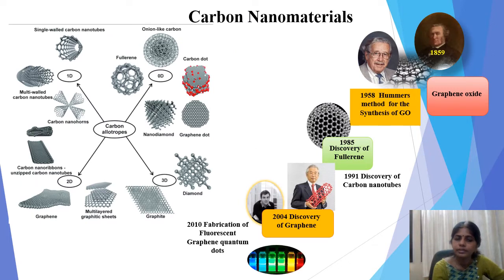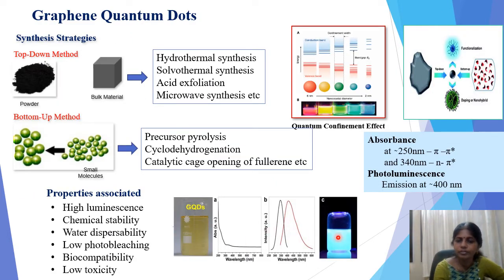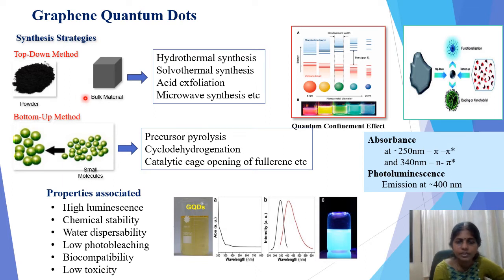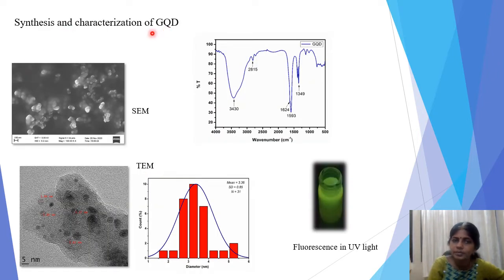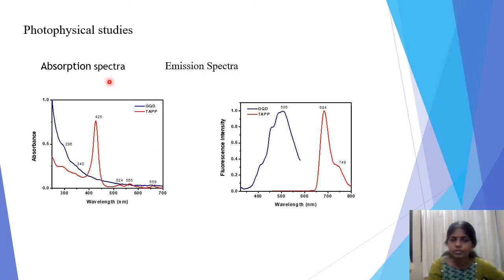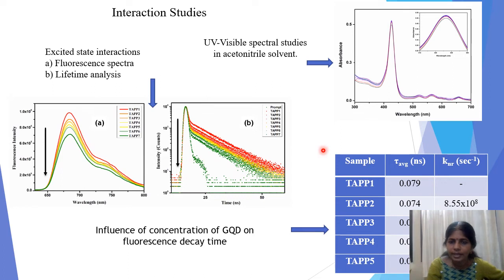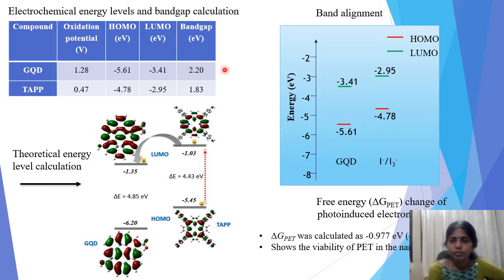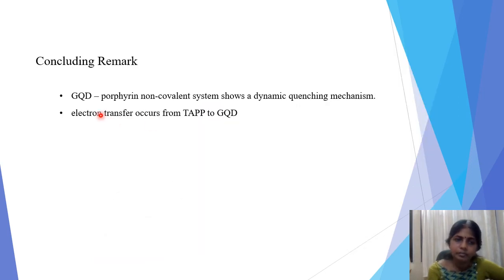Photoinduced Electron Transfer in Non-covalently Bonded GQD-Porphyrin Nanohybrid Material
Title: Photoinduced Electron Transfer in Non-covalently Bonded GQD-Porphyrin Nanohybrid Material
Kala R, Cochin University of Science and Technology, Kerala, India